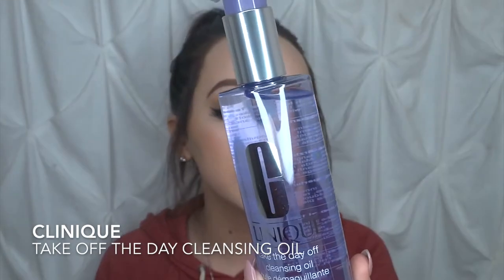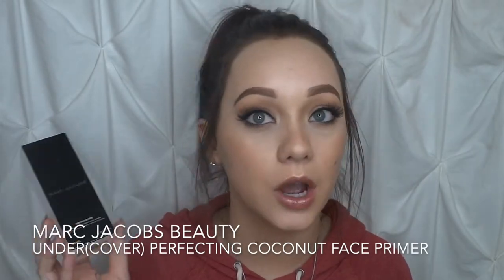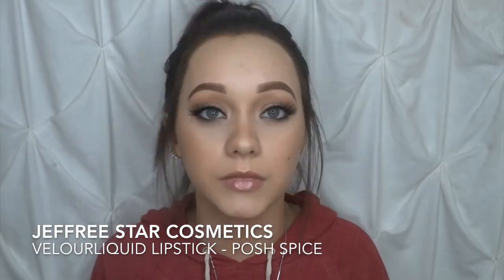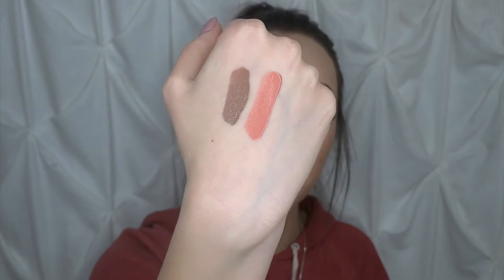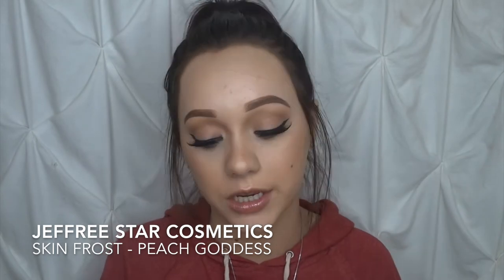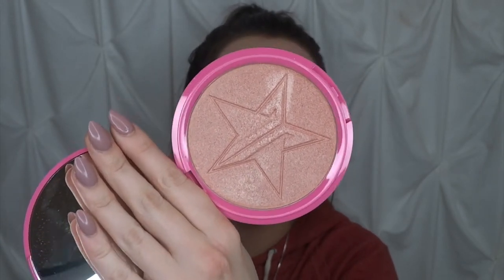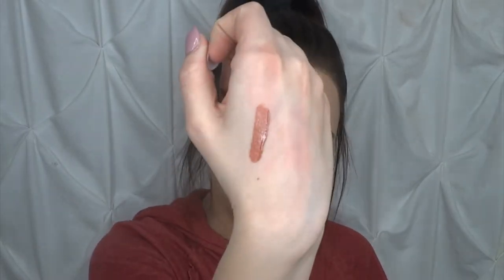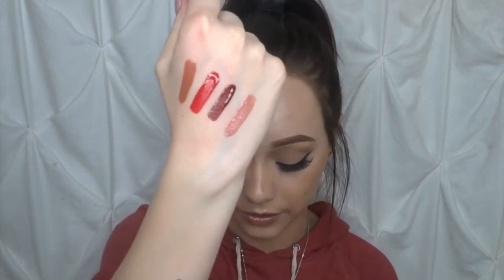MAKEUP HAUL | JEFFREE STAR, KYLIE, SEPHORA | Lena Conrad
I hope you guys enjoy the video, and please be sure to thumbs up the video!

2. Be following me on my Instagram (@lenaaa_xoxo_)